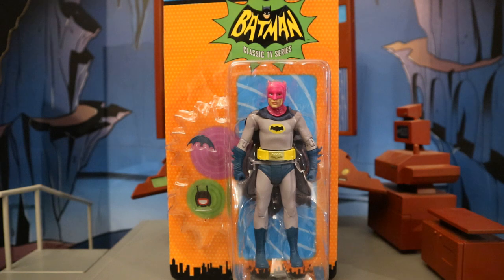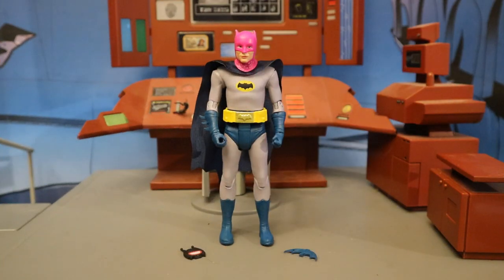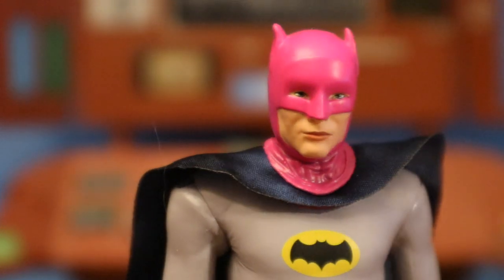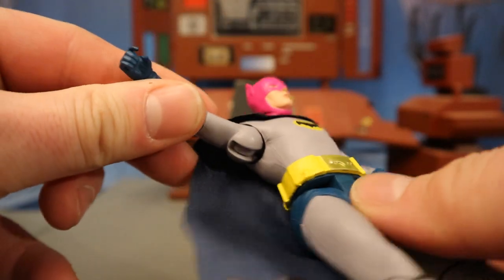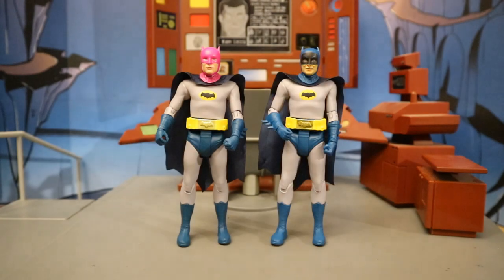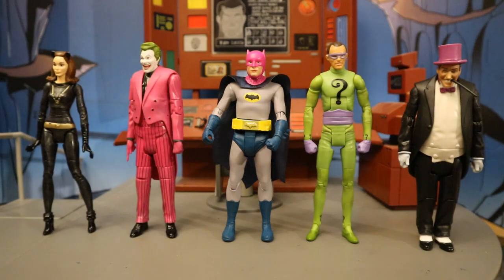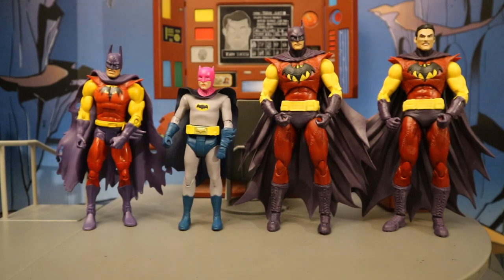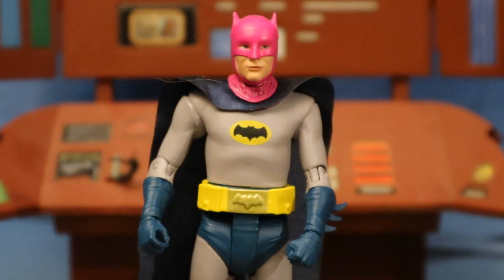McFarlane Radioactive Cowl Batman 1966 Classic TV Series Adam West Action Figure Review & Comparison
Action figure review & comparison of the McFarlane Batman 1966 Classic TV Series Adam West Radioactive Batman. Detailed look at accessories, height, & articulation. Compared with other McFarlane 1966 Batman figures. Compared with many Batman figures from different various companies.